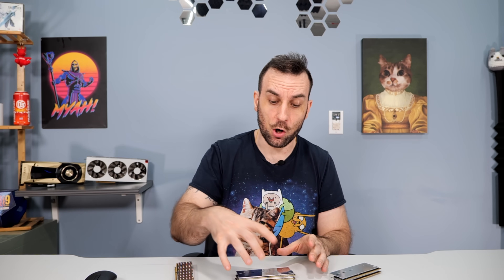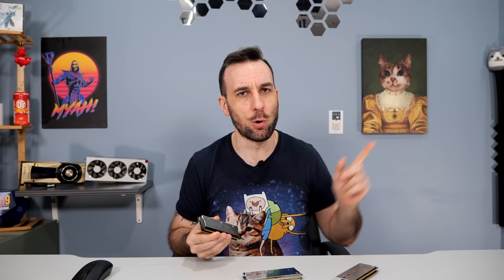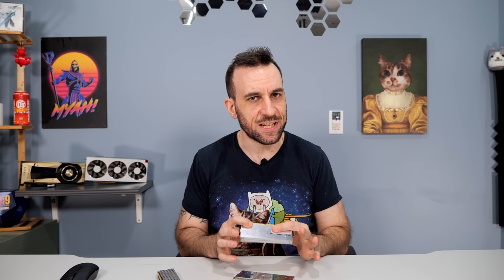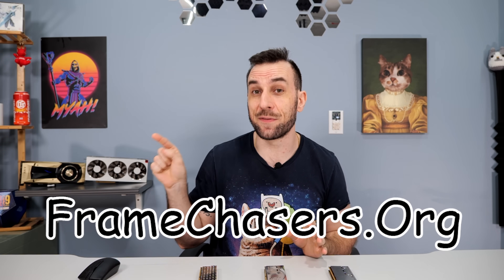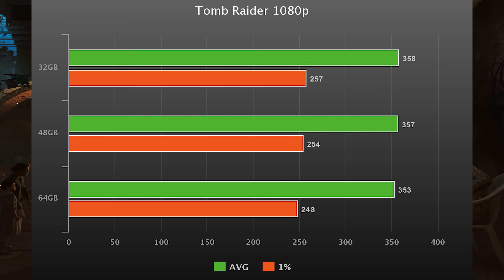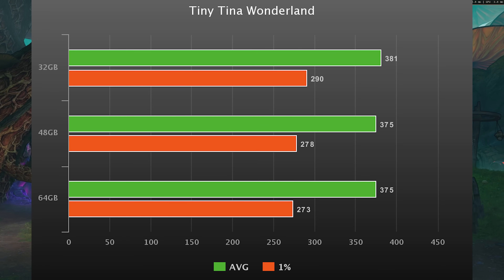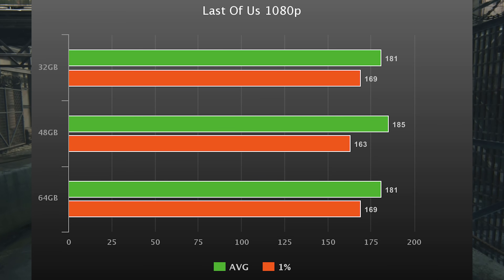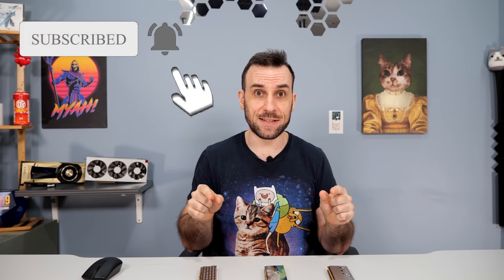32GB vs 48GB vs 64GB DDR5 MAX OC BENCHMARKS 😱😱